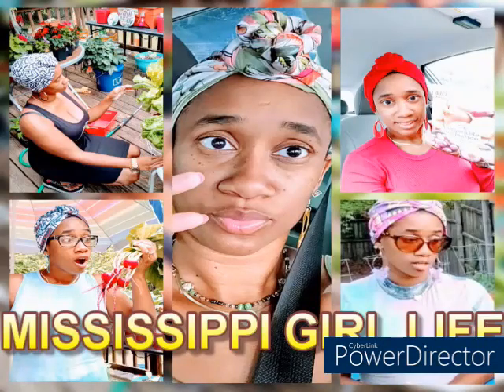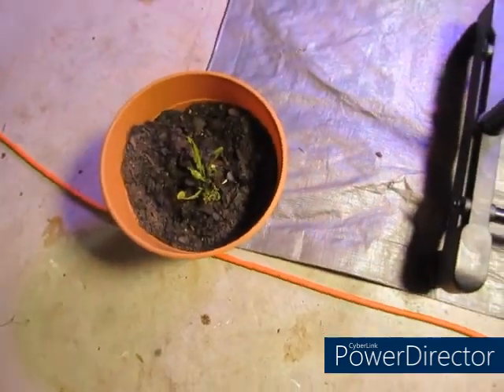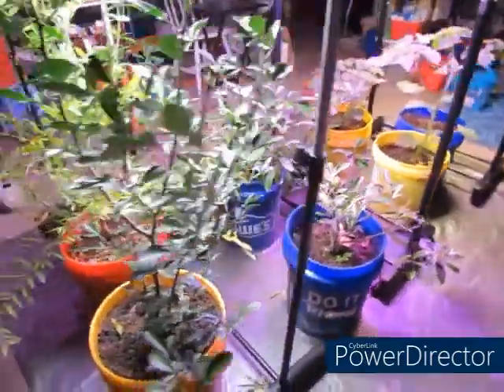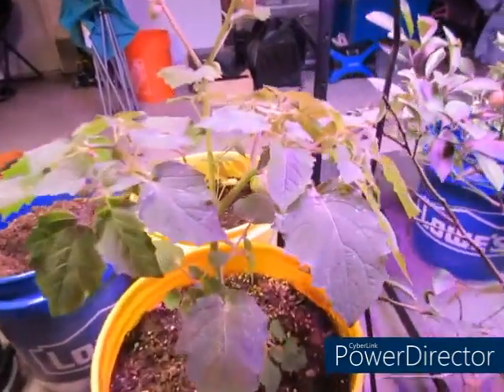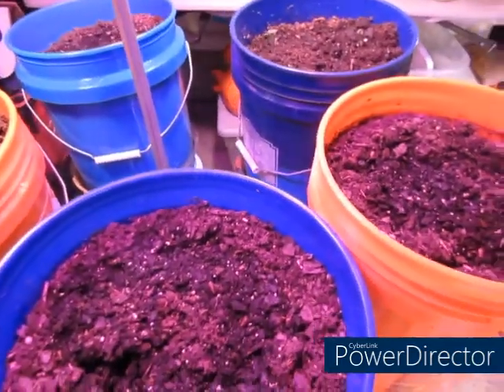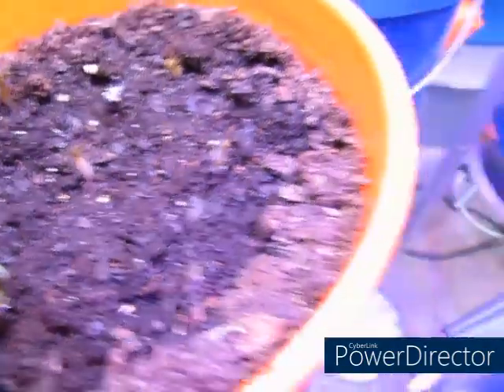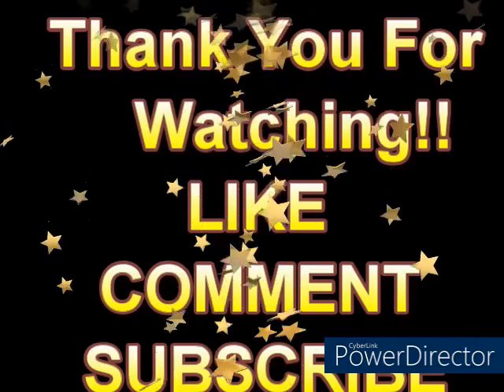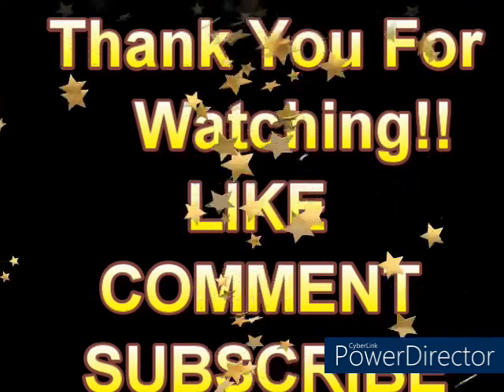Fall Indoor Garden Tour Update| Container Gardening 2021| Growing Potatoes Indoors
Amazon Wish List

Address:
Tomica Smalls